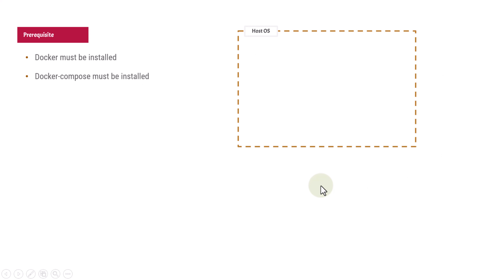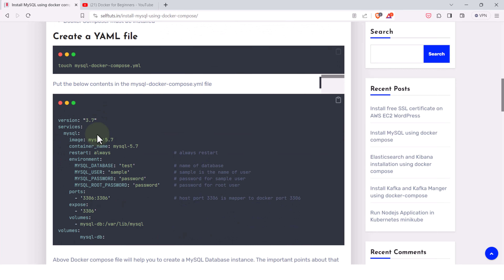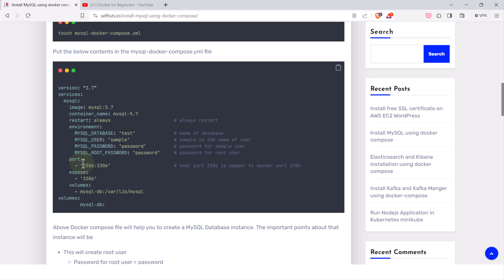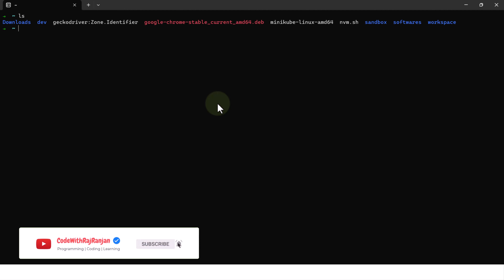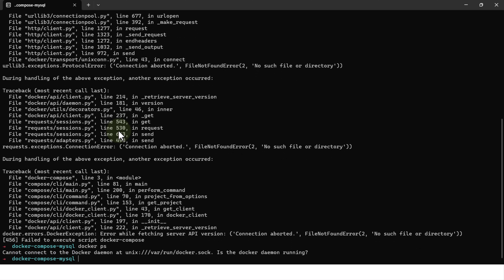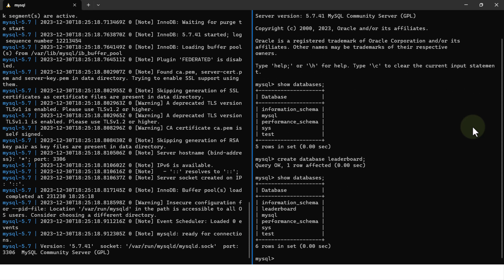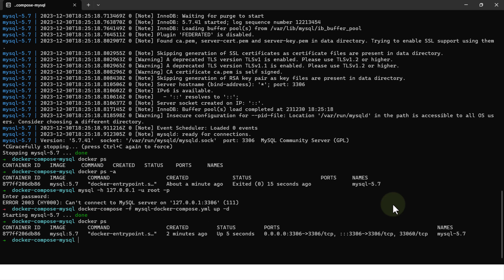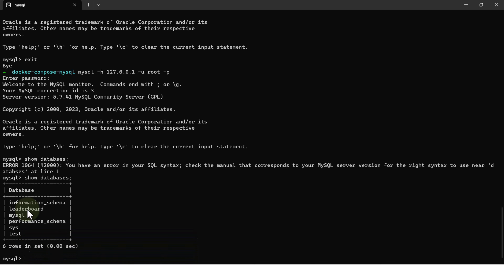MySQL installation using docker compose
In this video we will learn to install mysql using docker-compose. we will create database inside mysql docker container and also start and stop the container.